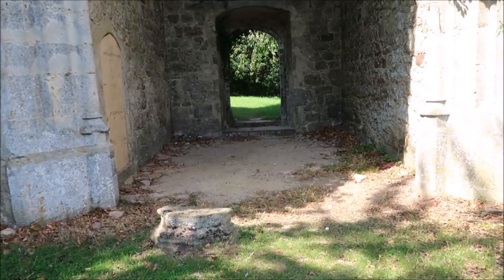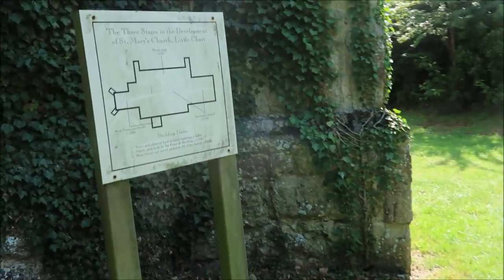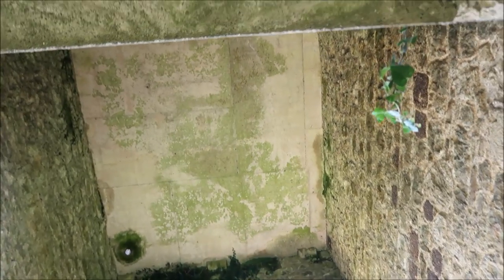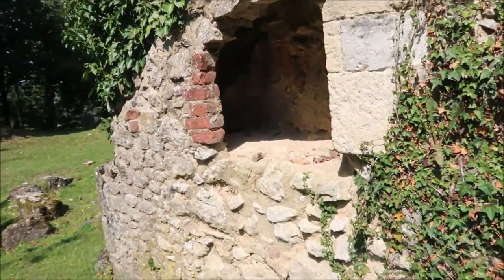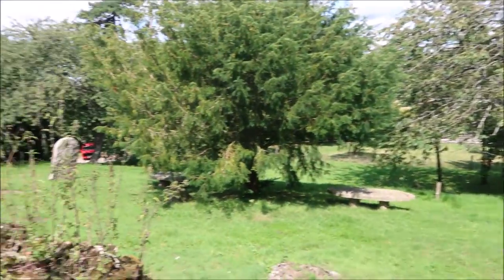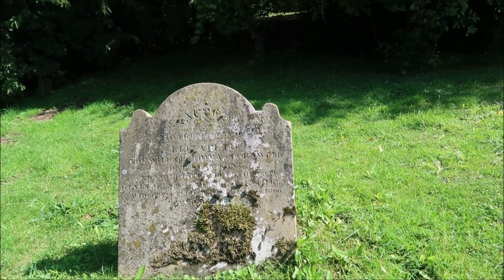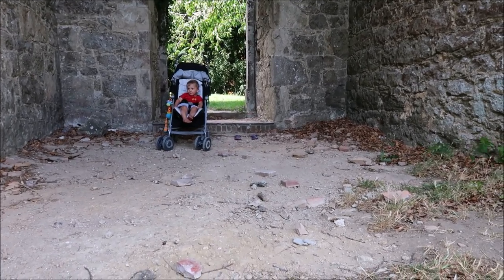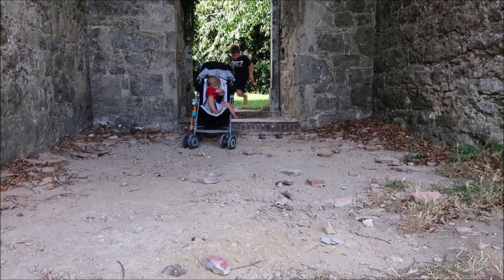THE RUINS OF ST MARYS IN PLUCKLEY The MOST HAUNTED Village In BRITAIN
St Mary's Ruins
The only remaining parts of this building, which consisted of a chancel with north chapel, a nave with north aisle and a west tower, which was hit by a 'Doodlebug' flying bomb during the second world war and demolished, are the tower which was built around 1500 and part of the contemporary chancel.
Tower of ragstone in 2 stages. Double cinquefoil window.